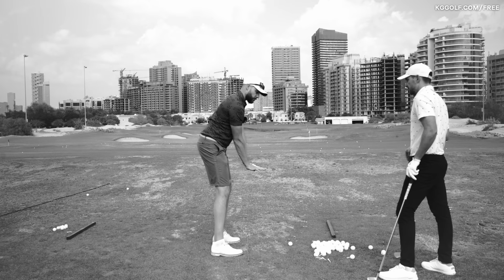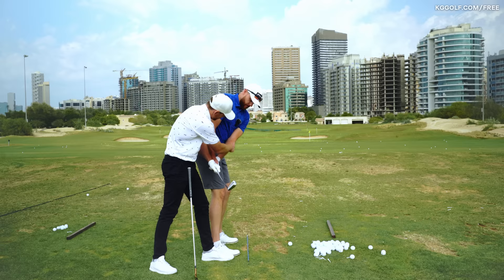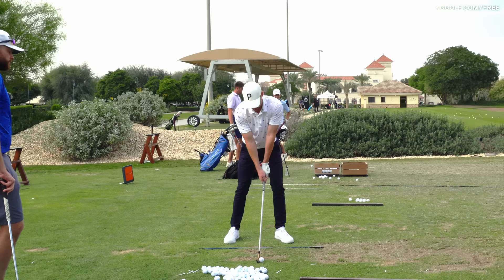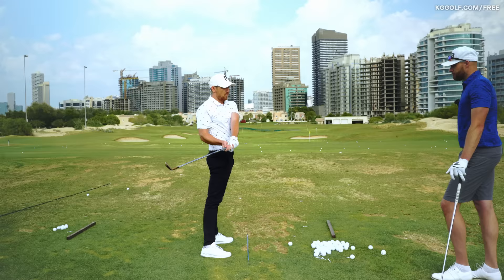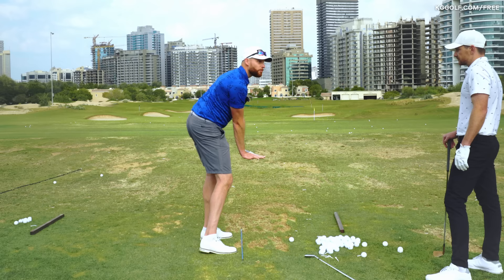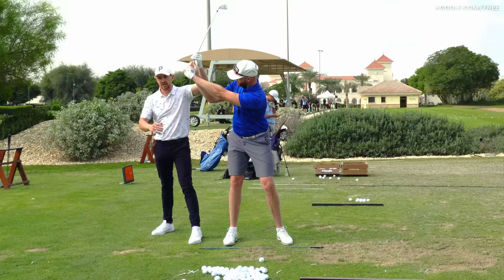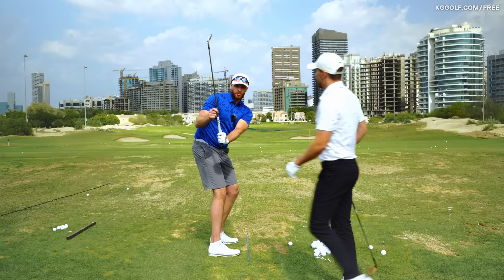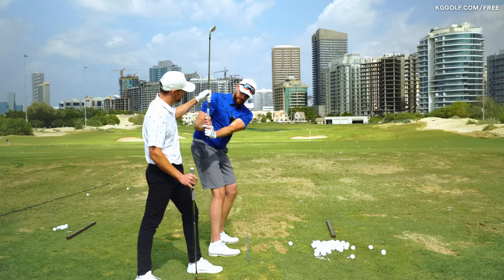Avoid This Right Arm Move in the Backswing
Avoid this harmful backswing moves by learning how to move the arms correctly in the backswing. In this video, Jay Howarth and I will show you how to improve this crucial component of your golf swing.